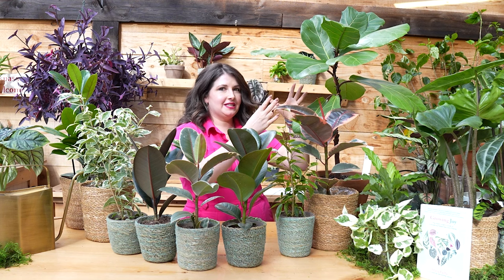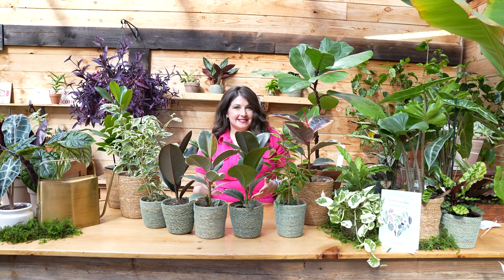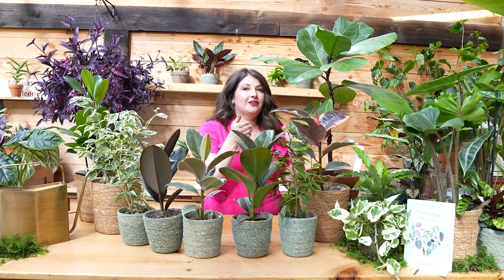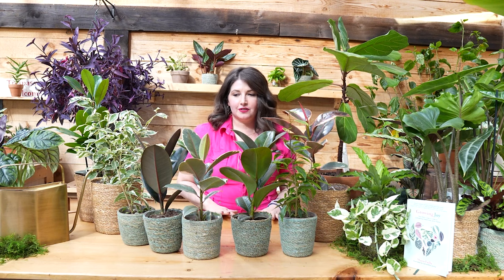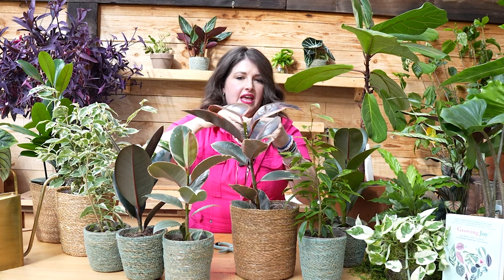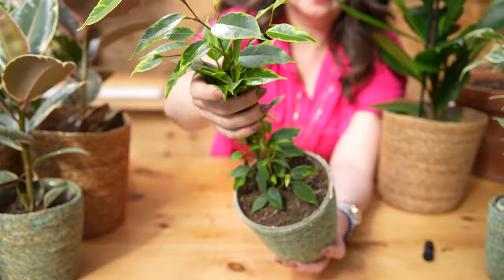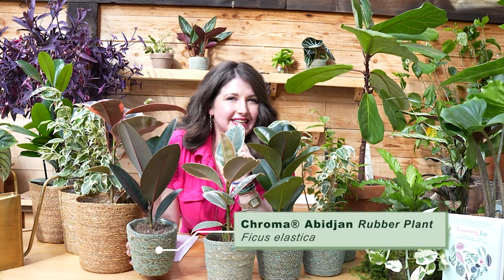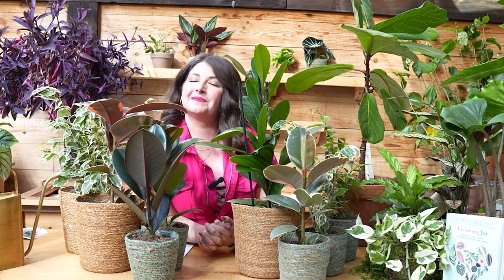The Ultimate Ficus Care Guide // Ficus 101 // Rubber Plant Care Guide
I'm breaking down all things Ficus-the gorgeous, versatile genus that you NEED in your plant collection.

I will share my story of caring for my beloved fiddle leaf fig Figaro, explore gorgeous new Ficus varieties from Proven Winners leafjoy (including my favorite pink rubber plant!), and even demonstrate how to prune your ficus to change its shape.

You will also learn exactly how to care for ficus at home, troubleshoot issues, and decide which variety is right for your space. If you're a fan of 'The Office,' I'm sure you'd love to know which ficus variety Michael Scott owns in his office!

Notes:
01:03 Why I love ficus
02:08 How do ficus grow outdoors?
02:45 Ficus LOVE light
03:12 How should you water your ficus?
04:16 Wipe their leaves using gloves
04:58 Light & ficus
06:54 Variegated = more light
07:58 Humidity & ficus
08:48 Fertilizer & ficus
09:01 Pruning & ficus
09:31 Ficus belize
11:59 Troubleshooting tips
12:39 Did you know Proven Winners has a ficus line called Cling-On?
14:06 Ficus benjamina anastasia
14:26 Ficus elastica
16:08 Ficus tineke
16:39 Ficus abidjan
17:43 Ficus cyathistipula

Check out the full show notes and blog of 'The Fiddle Leaf Fig'